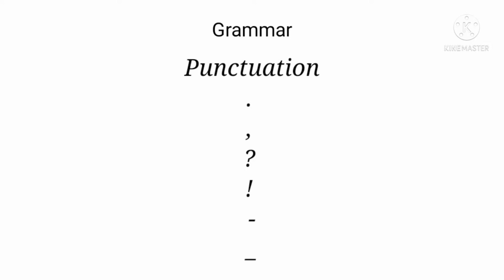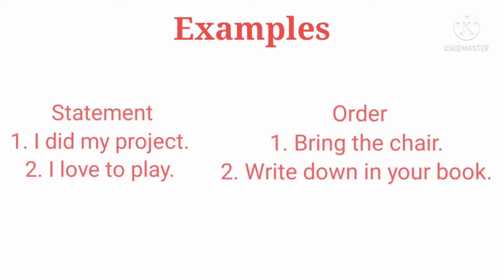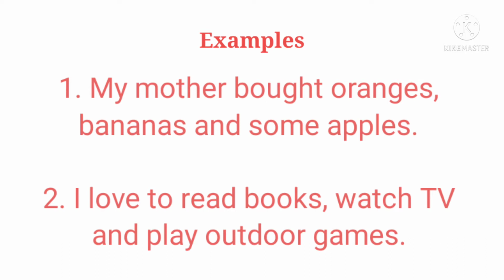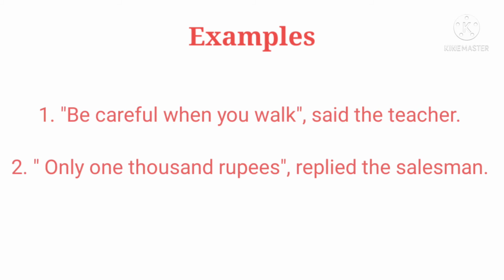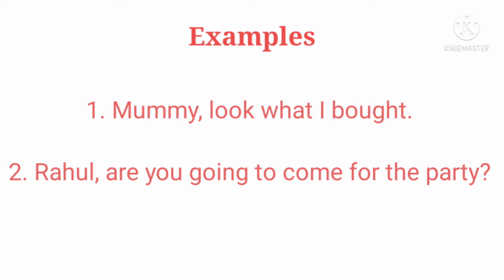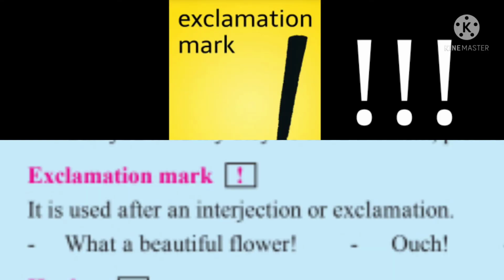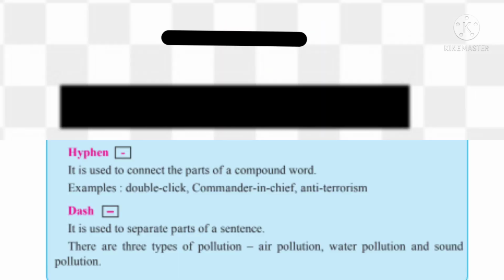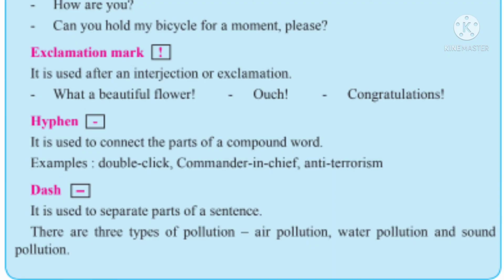Std VII, Punctuation